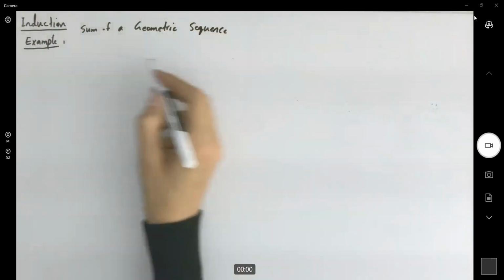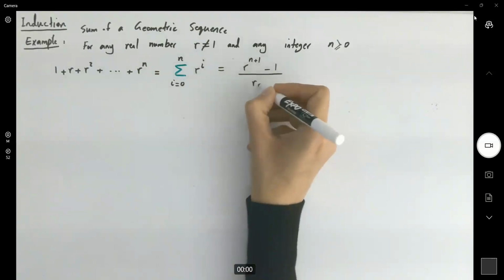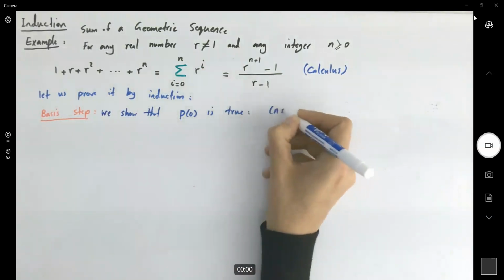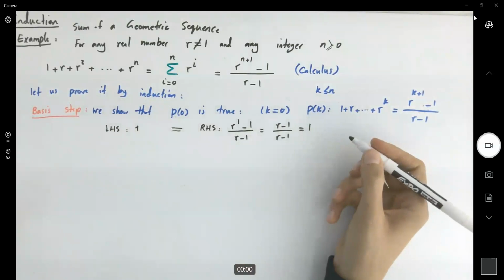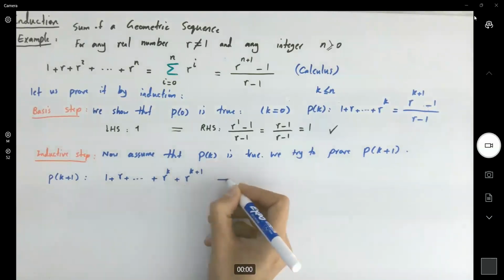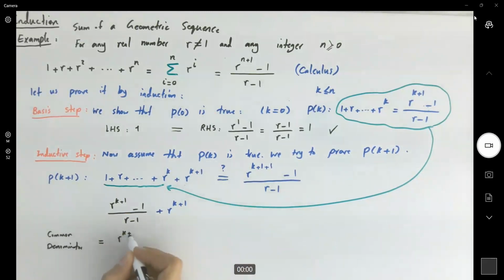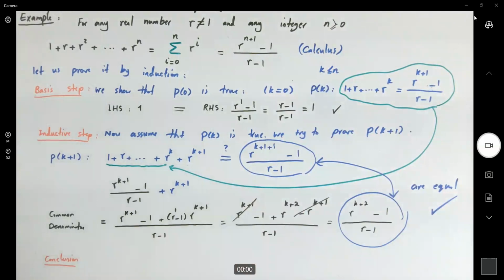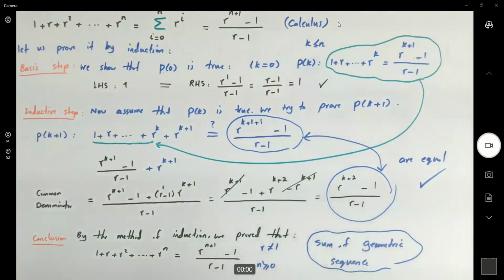Sum of Geometric Sequence Using Induction